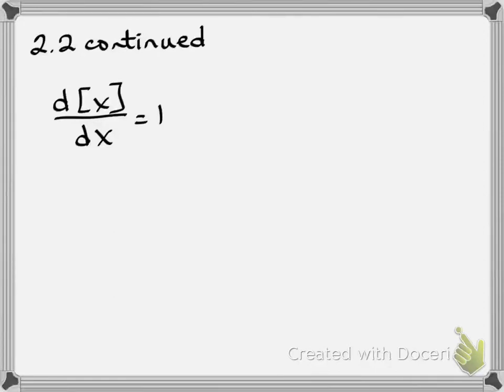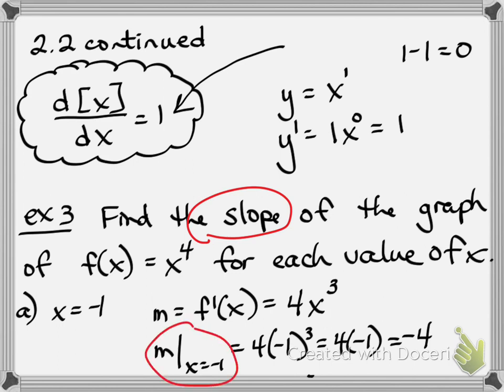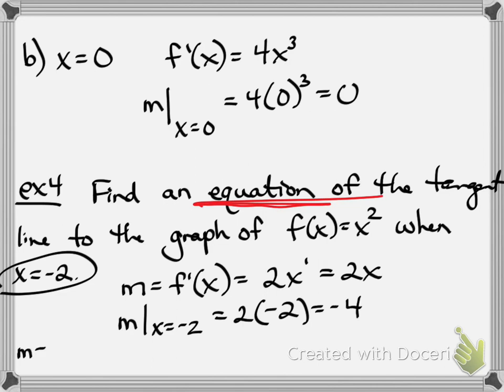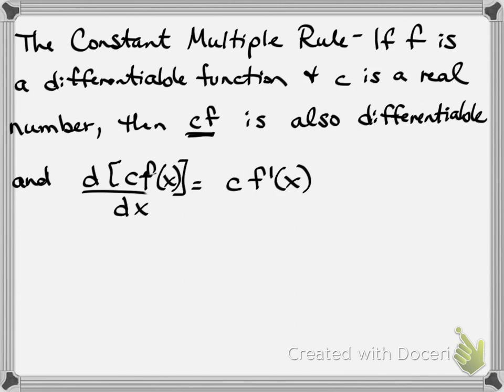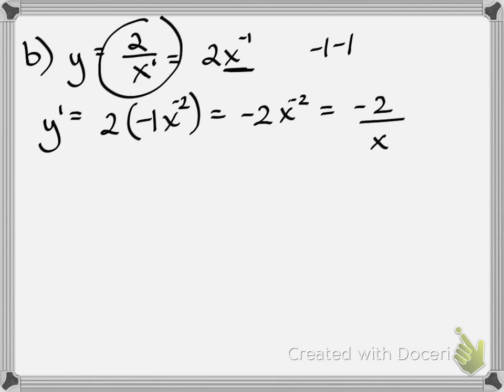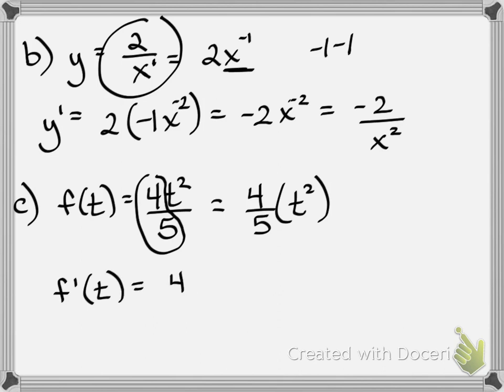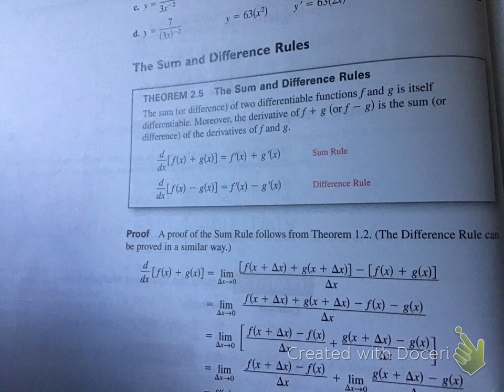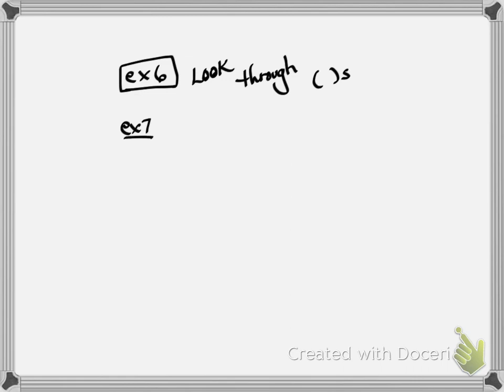Calculus 2.2 continued. Hope